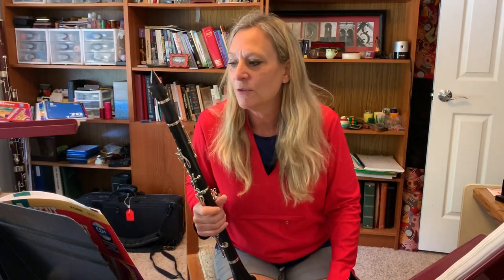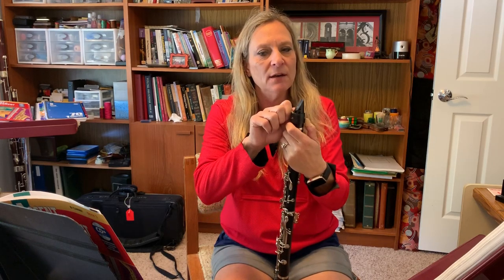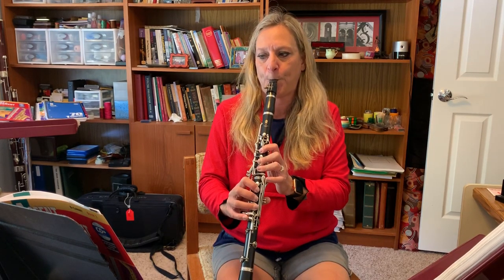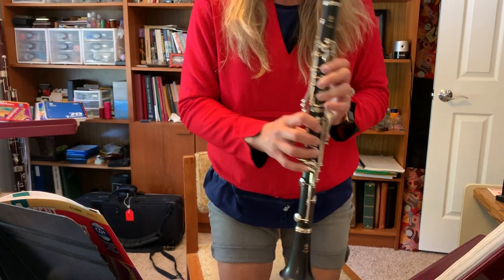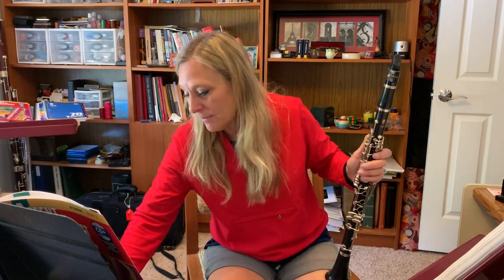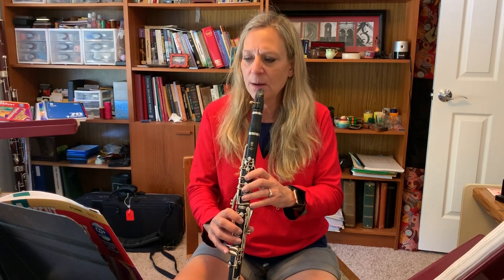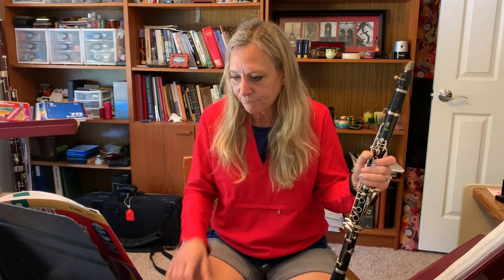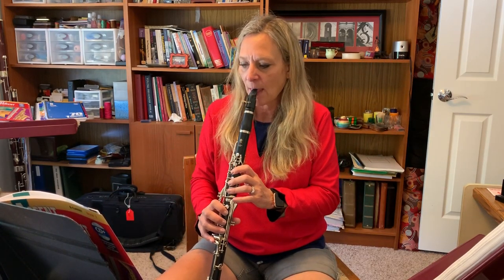Concert Band Woodwinds 7